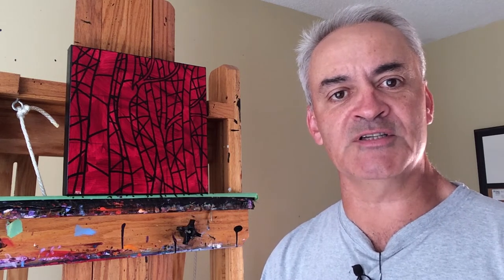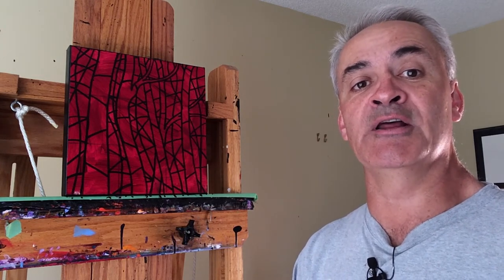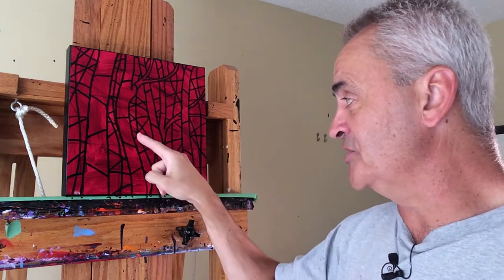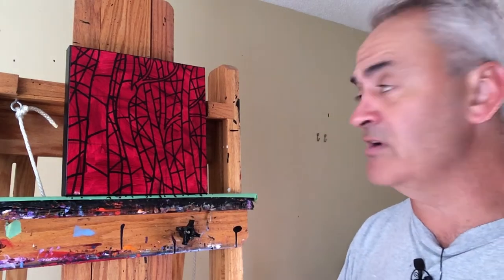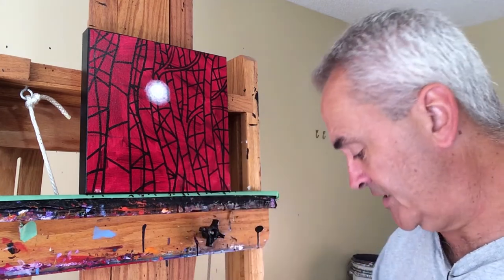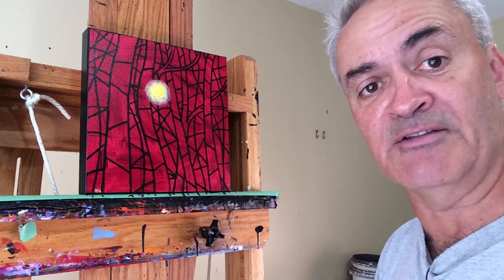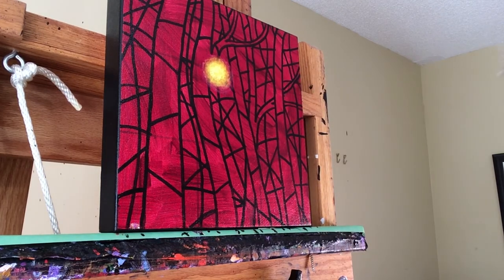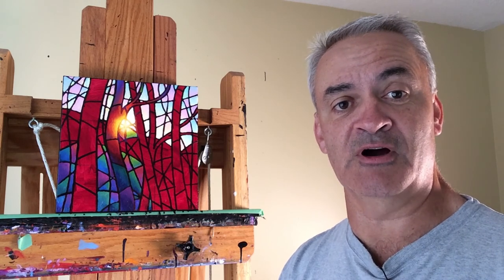The Dilemma With The Stained Glass Style - Daily Art Vlog - 078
My new Stained Glass style pieces have become very popular but unfortunately they are taking me way to long to complete. I share my thoughts on some potential solutions to speeding up the process.